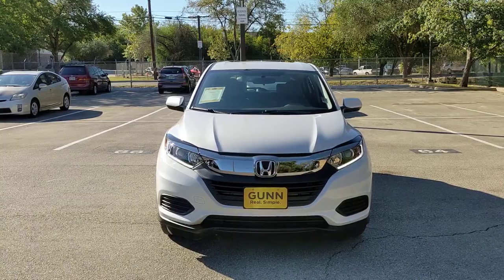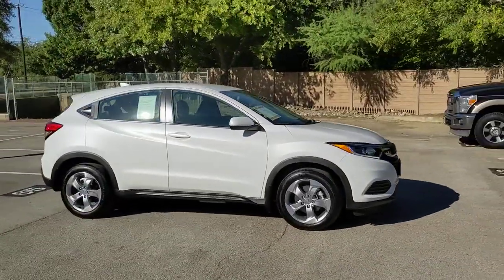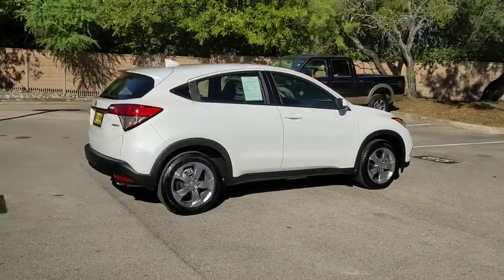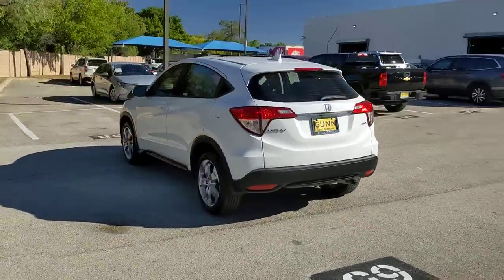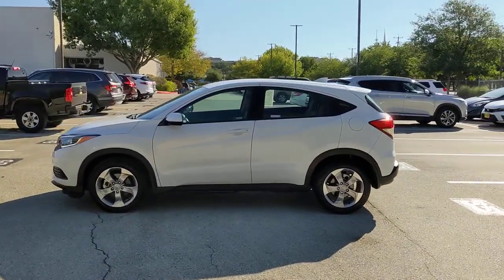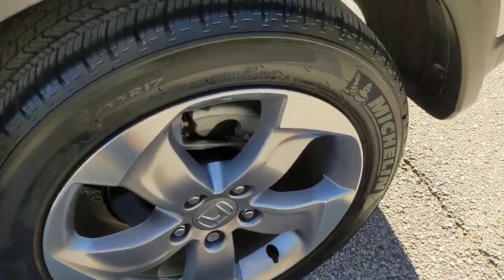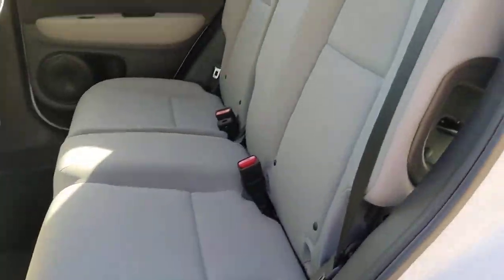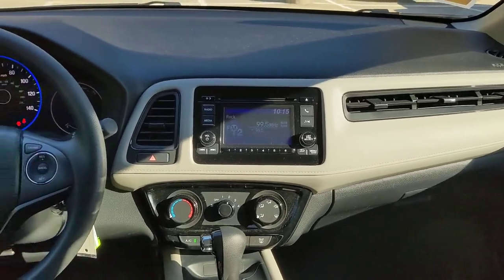2021 Honda HR-V San Antonio, Austin, Houston, Boerne, Dallas, TX HA12373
Platinum White Pearl Used 2021 Honda HR-V LX  available in San Antonio, Texas at Gunn Honda. Servicing the Austin, Houston, Boerne, Dallas area.

Gunn Honda
14610 IH-10 W

Exterior Parking Camera Rear, Passenger vanity mirror, Power door mirrors, Radio: AM/FM Stereo Audio System (160-Watt), Rear window defroster, Remote keyless entry, Security system, Steering wheel mounted audio controls, Telescoping steering wheel.Gunn Honda Has Been Here for San Antonio Since 1976! Come See Us Today To Experience The Gunn Honda Difference For Yourself!Clean CARFAX. CARFAX One-Owner.Recent Arrival! Odometer is 8646 miles below market average!White 2021 Honda HR-V LX LX 1.8L I4 SOHC 16V i-VTEC CVT 27/31 City/Highway MPG